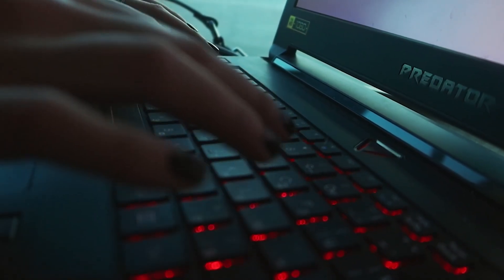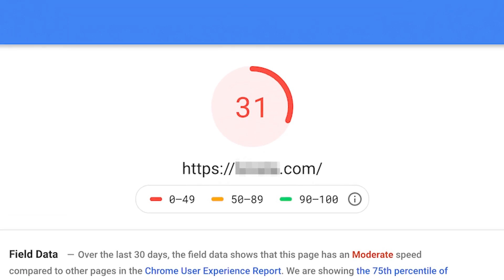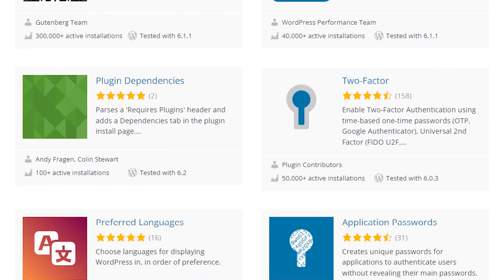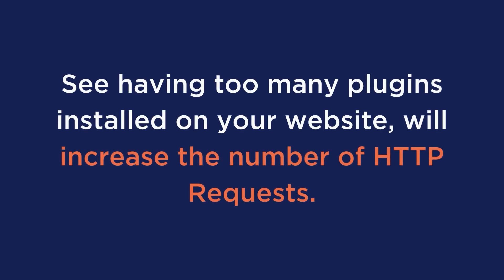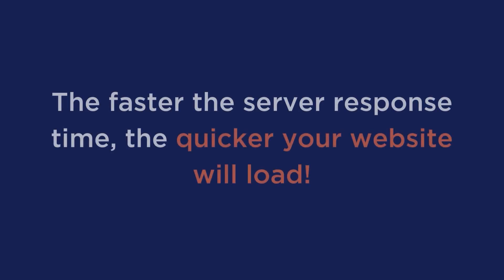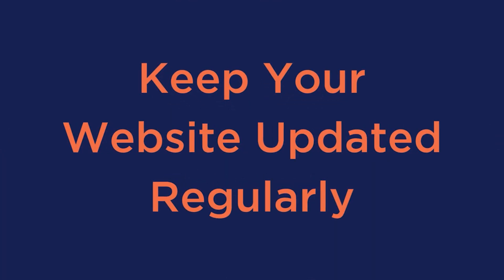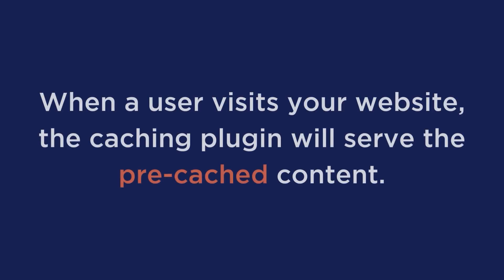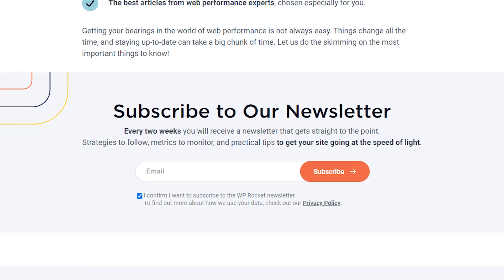5 Ways to Speed Up Your Website on WordPress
Get the #1 WordPress Caching Plugin here!

Start optimizing your images without any loss of quality here!